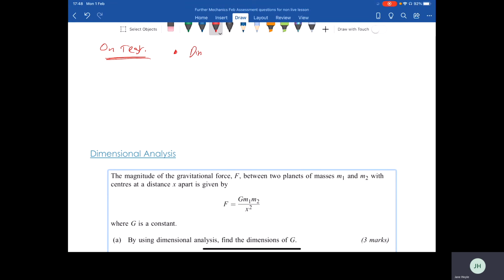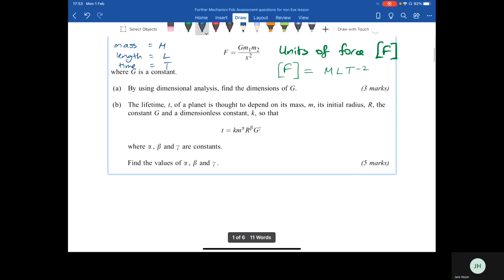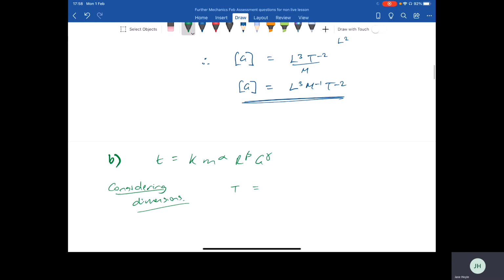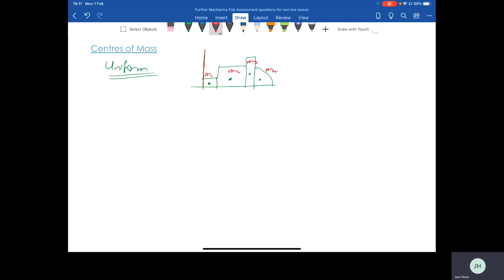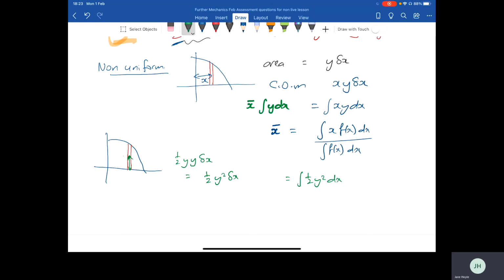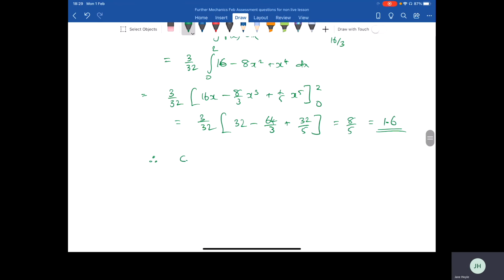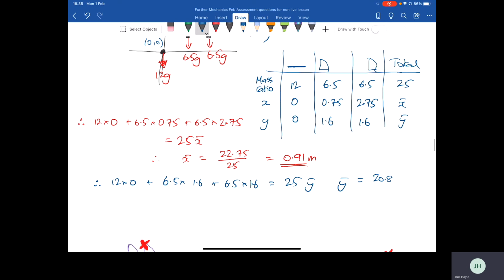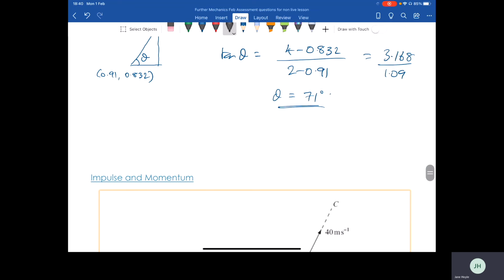F Mechs Dimensional analysis and centres of mass